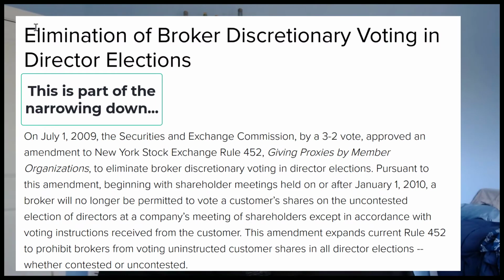3 Reasons Why You Need to Know What "Broker Non-Votes" Are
One of the hardest things to explain in our field? Um. This isn’t a hard one – broker non-votes. In a little over 5 minutes, I explain the challenging topic of what broker non-votes are - and why you should care. All with a wee bit of humor...